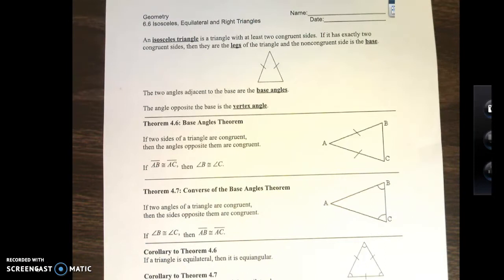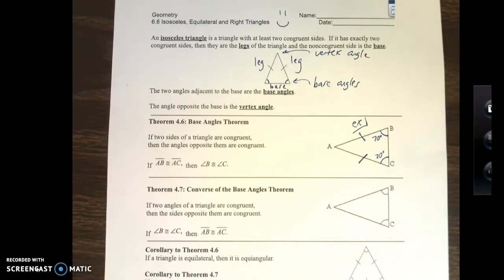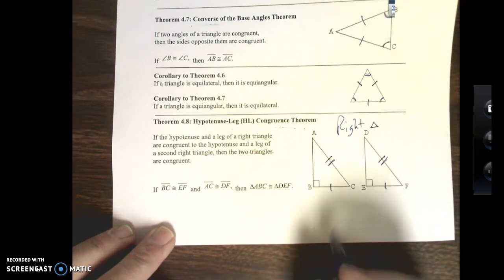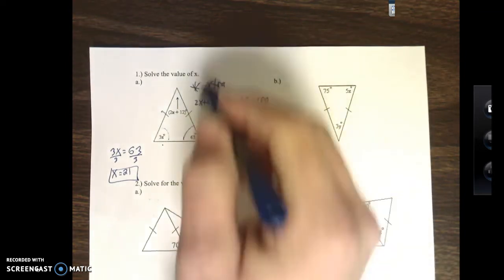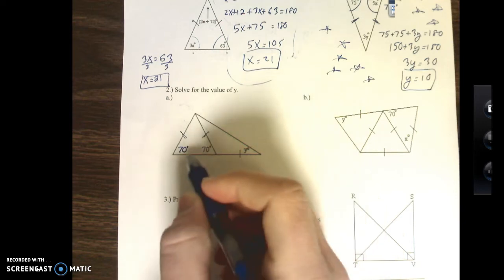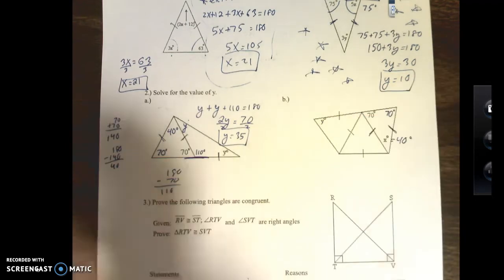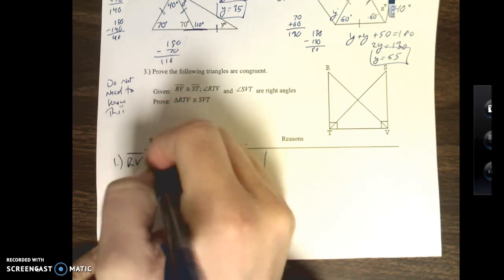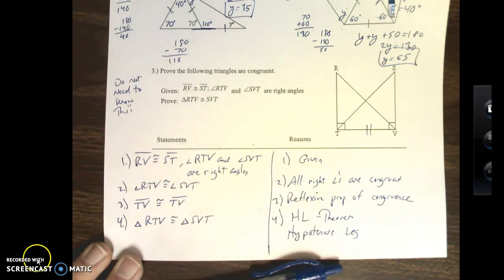Isosceles, Equilateral & Right Triangles Notes Walkthrough